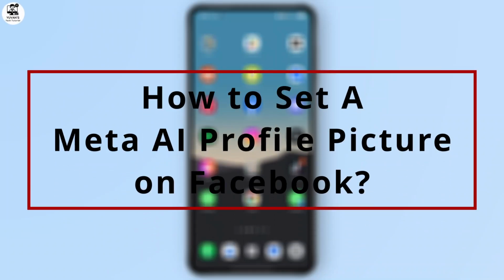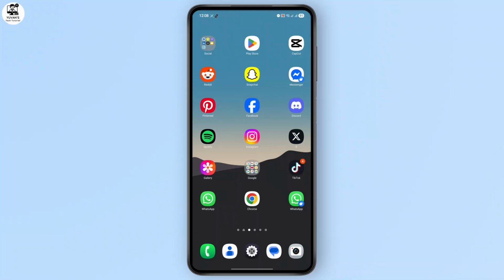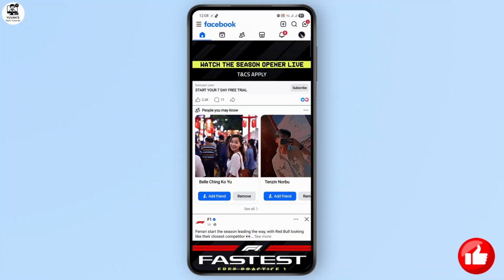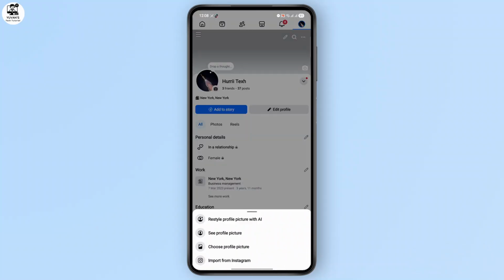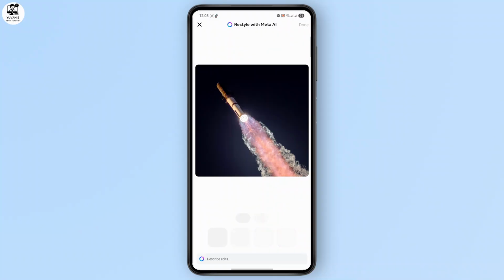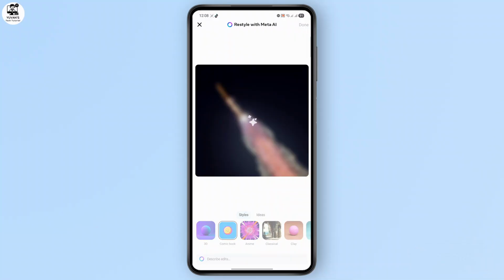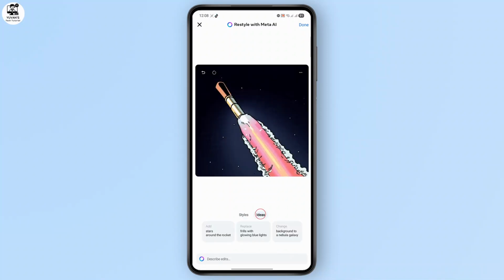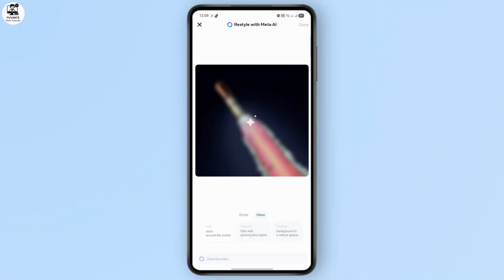How to Set a Meta AI Profile Picture on Facebook | Easy Step-by-Step Tutorial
Want to set a Meta AI profile picture on Facebook but don’t know how? This video will guide you through the steps on how to set a Meta AI profile picture on Facebook quickly and easily. Whether you're asking, “How do I set a Meta AI profile picture on Facebook?” or need help creating and applying an AI-generated profile image, this tutorial has you covered. Learn the steps to create and set your Meta AI profile picture directly on Facebook. Watch now to see how you can set a Meta AI profile picture on Facebook today!

Timestamps:
00:00 How to Set a Meta AI Profile Picture on Facebook
00:06 How Do I Set a Meta AI Profile Picture on Facebook?